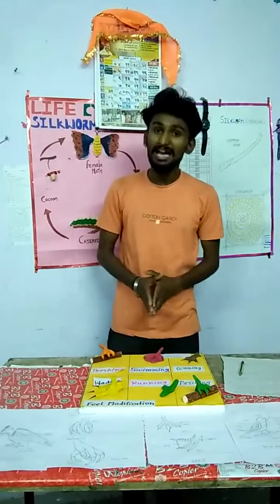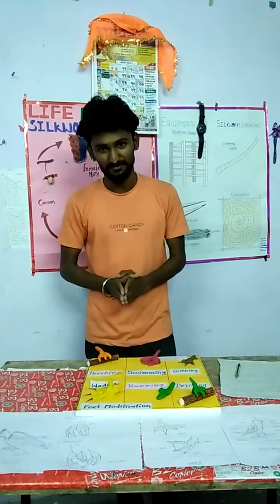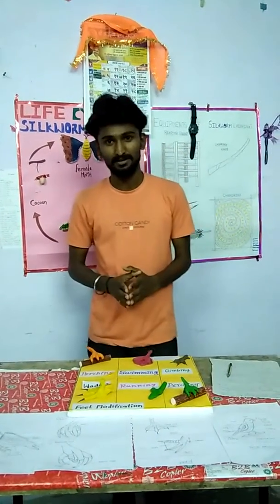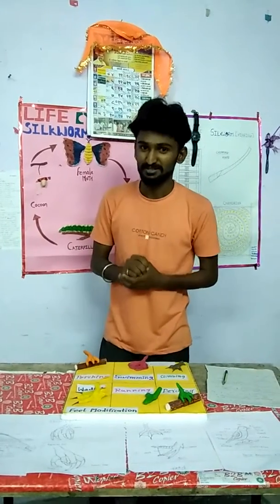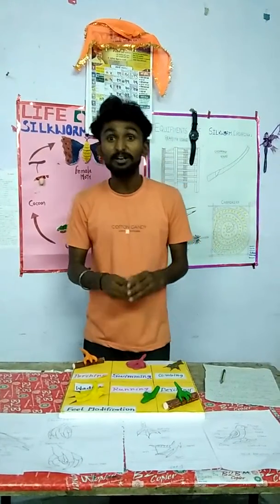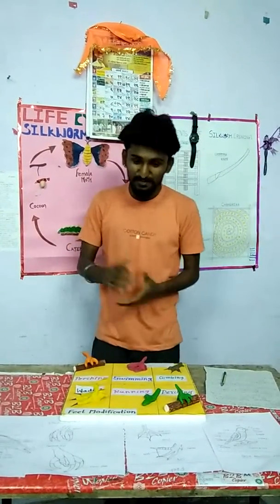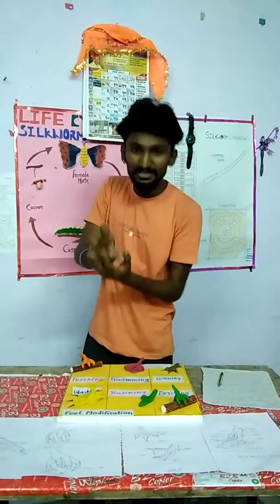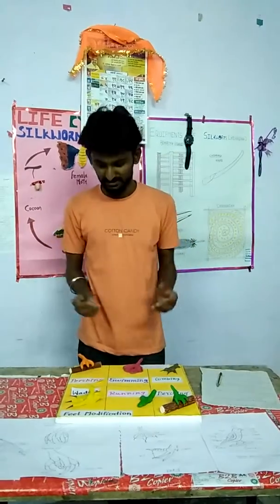Feet modification in birds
Different type of feet modification
In birds